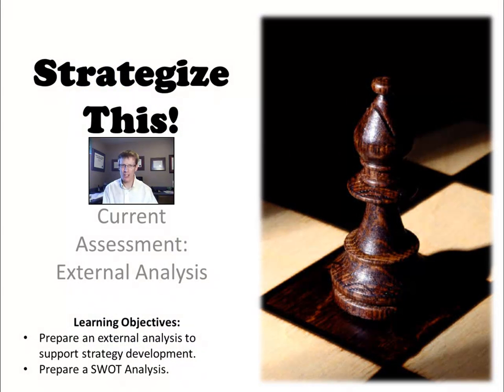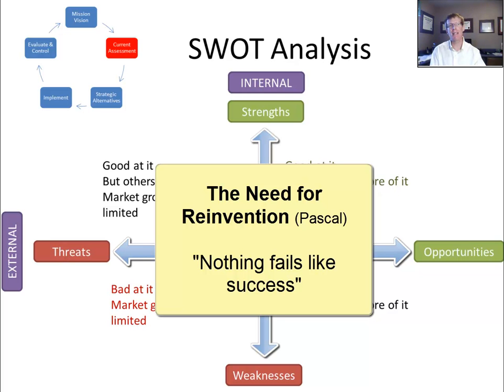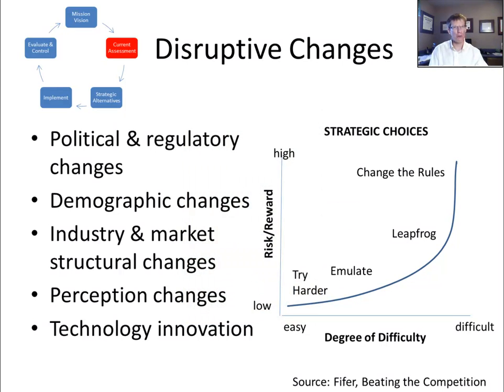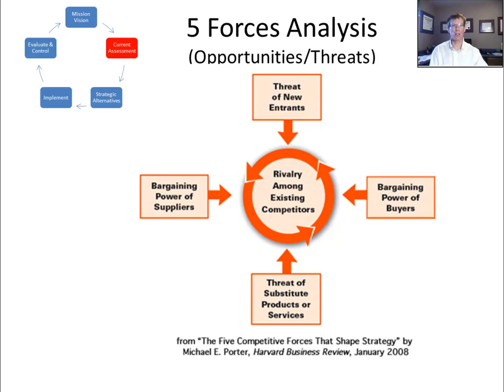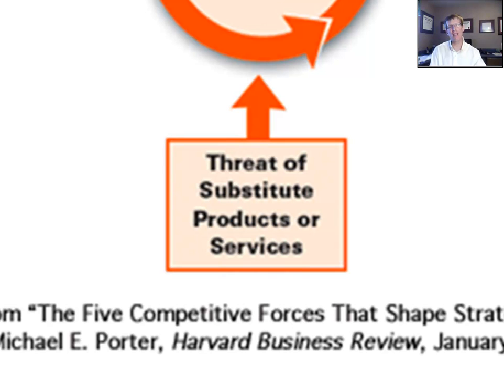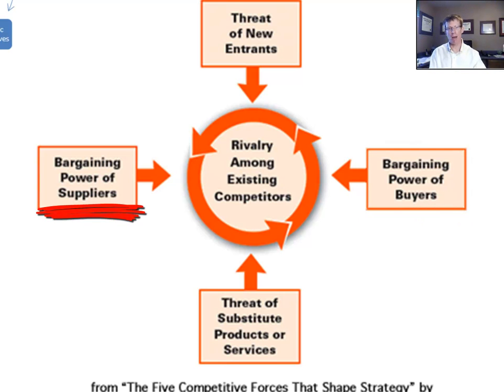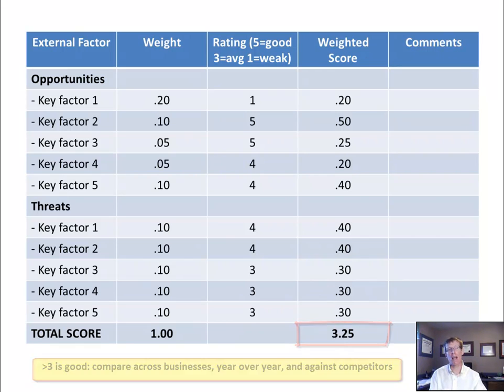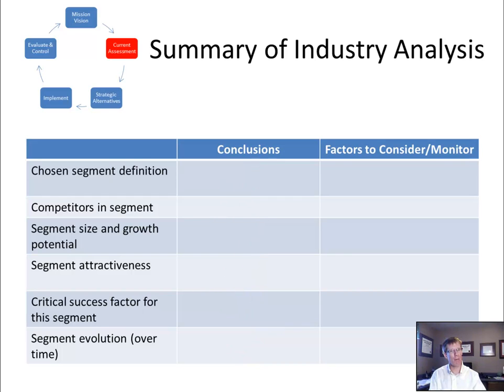3 Strategic Management: External Situational Analysis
In this lesson we learn about performing an external situational analysis using SWOT Analysis, PEST Analysis, and Porters 5 Forces.